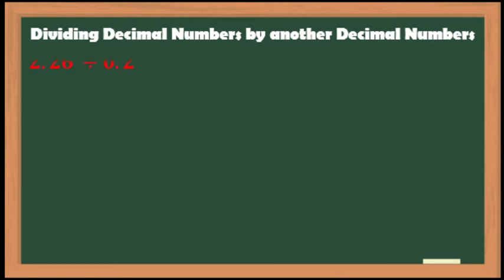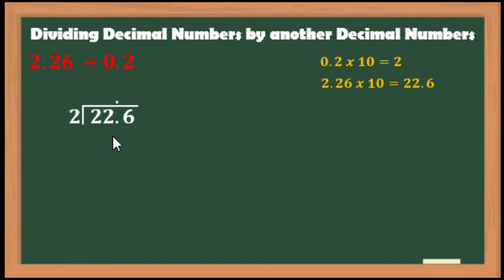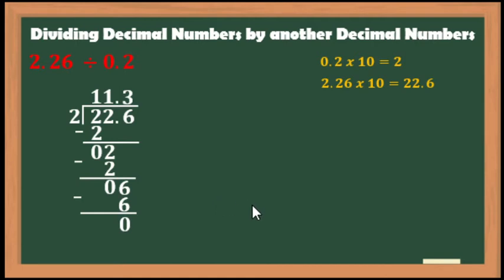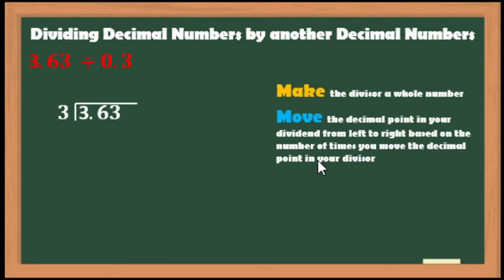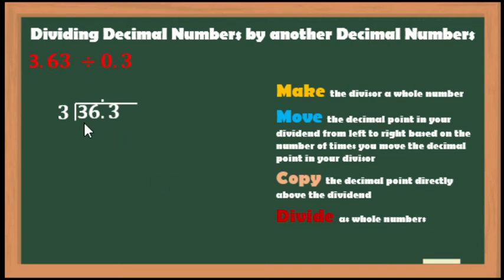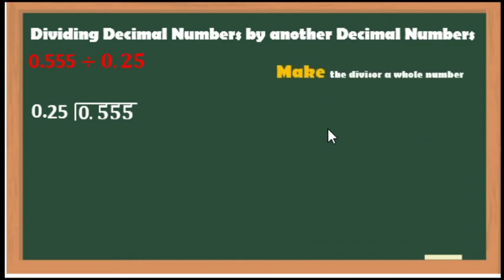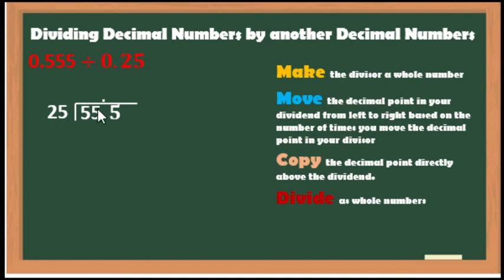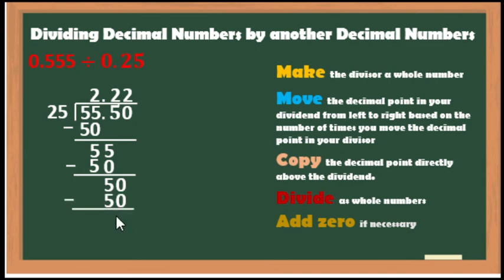Dividing Decimal Numbers by Another Decimal Numbers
This video aims to help/guide pupils in Mathematics